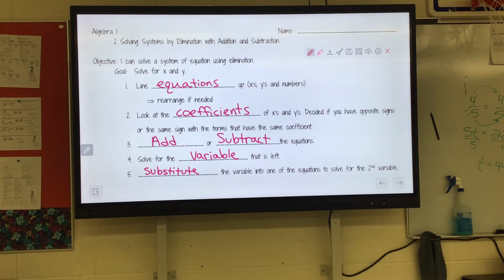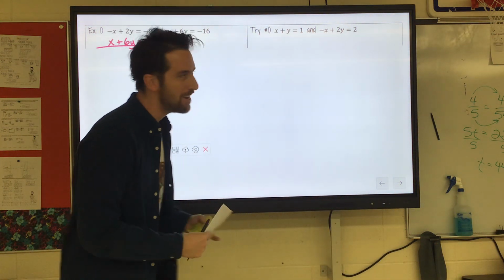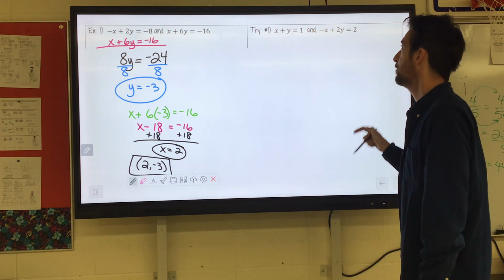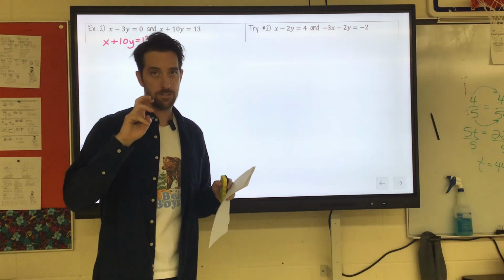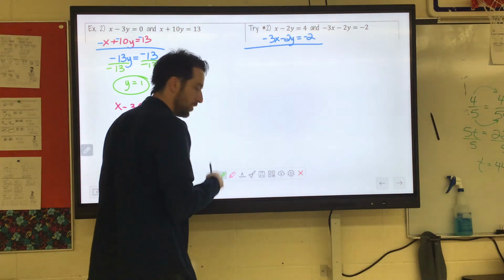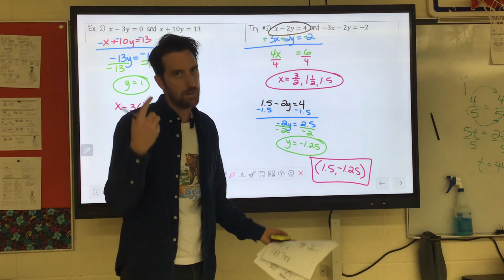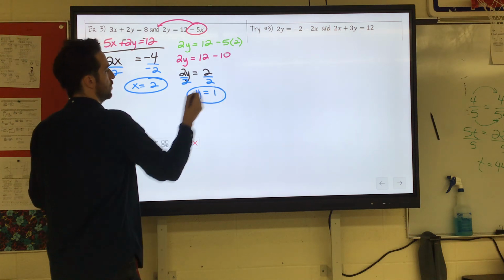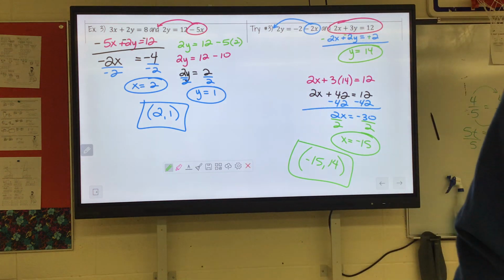A1 0702a Systems by Elimination (no multiplication required)